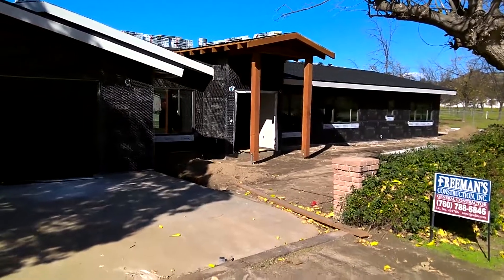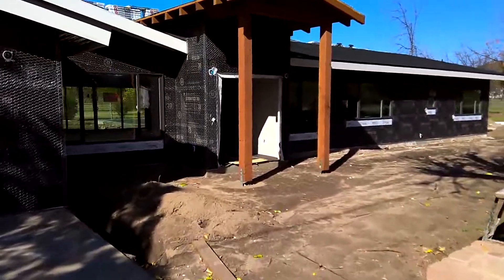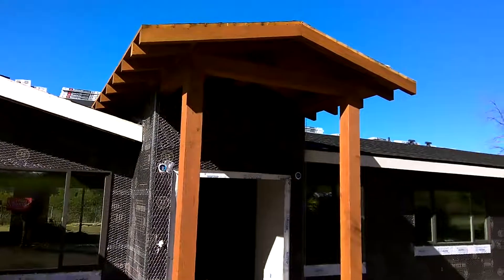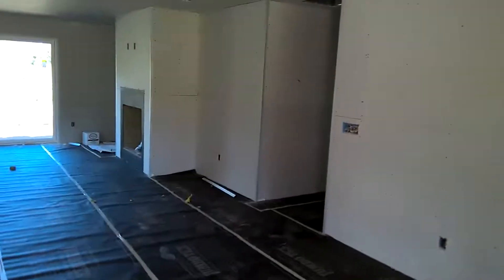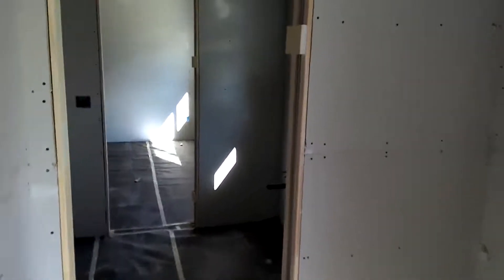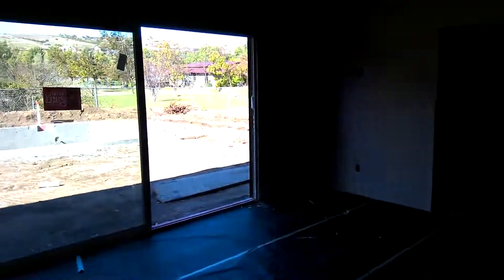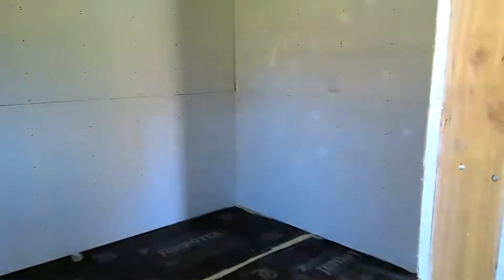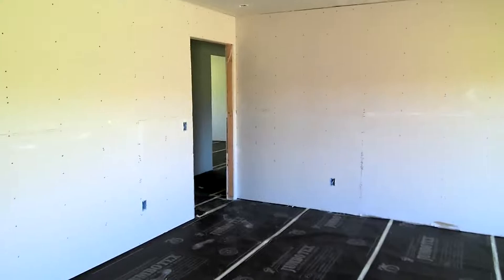Ramona Whole House Renovation Progress Update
So much progress has been made on this whole house renovation project in Ramona, CA! Brandon Freeman gives a walk-through to show you the new layout. Follow him as he gives all the latest details on the progress that has been made!

Brandon Freeman:  Hey everyone, this is Brandon with Freeman's Construction. We're here in Ramona at this whole house remodel that we are moving forward with. It's the last day of 2019. Oh, it's been a great year for us. Hope you've had a wonderful year as well. I want to just do a little bit of a progress update on what's happened since our last video. So we got a couple of inspections passed today, which is great. We got our exterior lath inspection as well as the drywall nailing and the water service inspection so we can keep moving forward with the next steps. Do a little bit of a walk through with you just to show you all the drywall that got hung inside here.

Brandon Freeman:  So this is the entry, as I've shown you before in the videos. It got stained over the last week or so since we did the last update. It turned out really nice. This stain is going to match the garage door that they're putting in. It's going to be like a wood grain style of garage door, which will give this house a really just sharp custom look from the front. So in the next week or so, the scratch and brown coat's going to go on the exterior of the house for the stucco. So it'll take on a whole new look with that.

Brandon Freeman:  I'll take you in here to look at the drywall that got hung. So this floor plan takes a whole new look and perspective once that all gets done. You can see the just large area here for the kitchen and dining room and great room. Take you back in here to the back part of the house, just show you the bedrooms and office area again, a large office area in here. This is a Jack and Jill bath too. It'll serve both of these bedrooms here. This barrier-free shower we talked about in our last video. I'll back up here just a bit. There's going to be a smaller walk-in closet for this bedroom that'll go right there. We'll go through the hallway, back into the master.

Brandon Freeman: So this is the master bedroom. You got a beautiful view out of the back here towards the east. Go to the bathroom here. There's a really large, barrier-free shower in here as well. There's going to be a large soaking tub centered on this window. They'll be able to enjoy this beautiful view out of the back, out of their backyard. I'll show you the large walk-in closet here. We've seen it before, but the drywall gives a lot more perspective on how big this is. So that'll be just a real big benefit to this house. We have a home remodeling cost guide that's on our website if you're interested in seeing what it takes to actually remodel your home. It's based on real homes that we've done, actual data. Check it out. Have a happy new year.

Freeman’s Construction Inc. has been building new custom homes and completing whole house remodeling projects in Escondido and the surrounding areas in San Diego County for over 37 years.